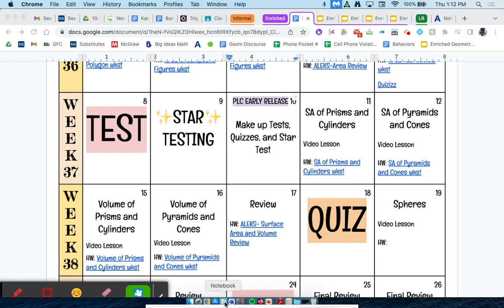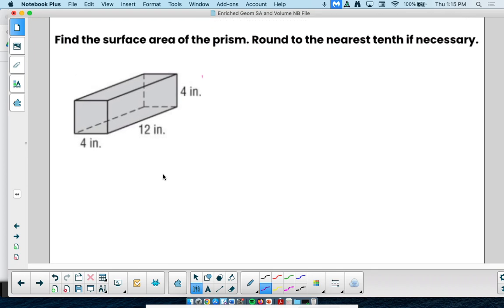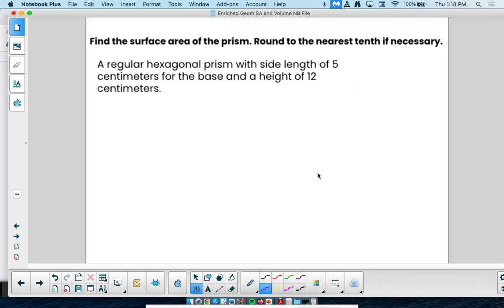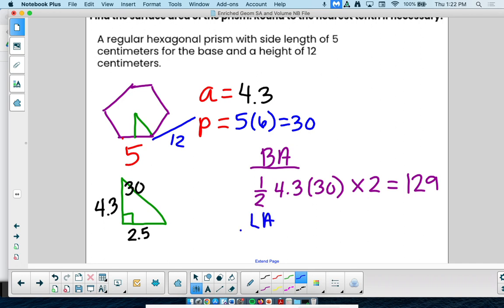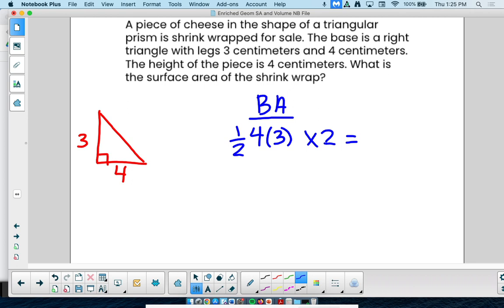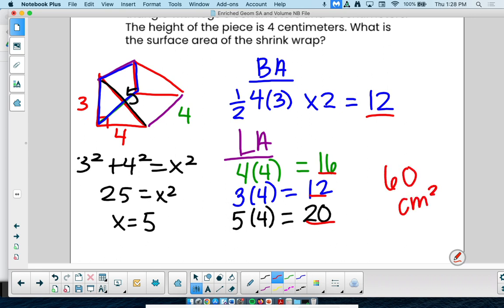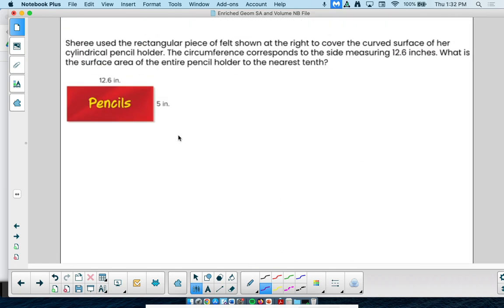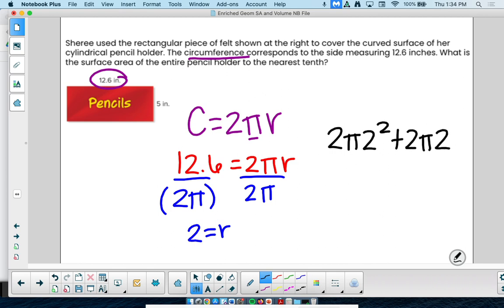Enriched Geom Surface Area of Prisms and Cylinders